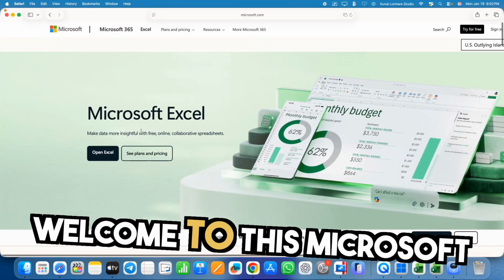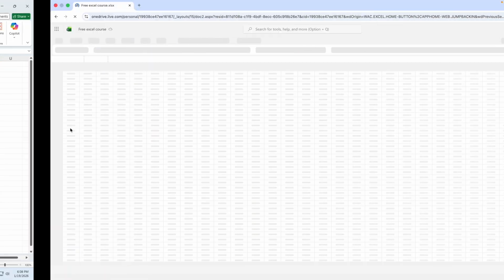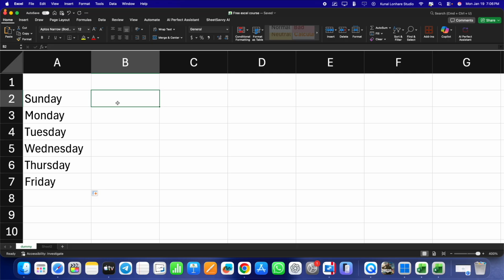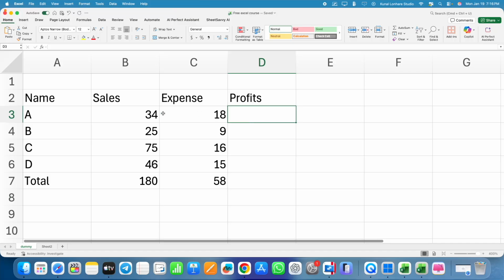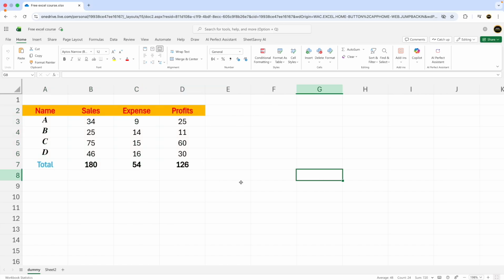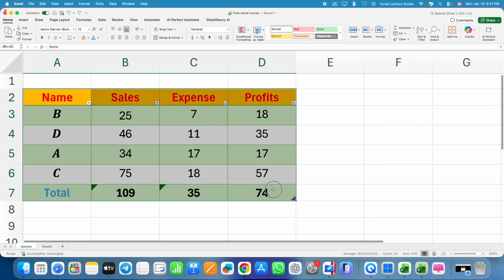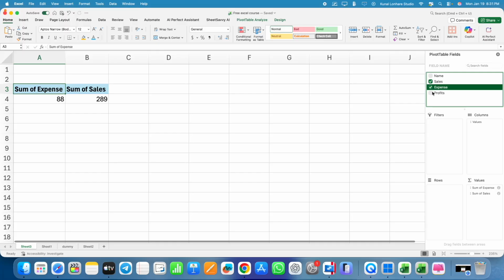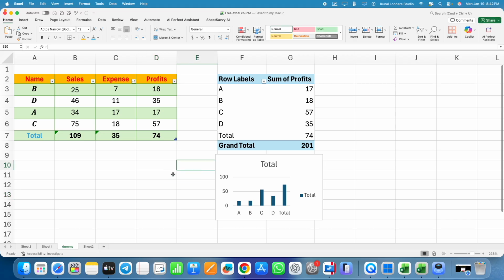Microsoft Excel 365 Tutorial | Excel for Beginners | Excel Tips & tricks in 60 Min | Kuku Courses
First time using Microsoft Excel? This free tutorial makes it easy.

This Excel beginner course teaches everything step by step.
Create, sheet, rows, column, cells, features, formulas, sort, filter, pivot table & charts, settings, export and more.